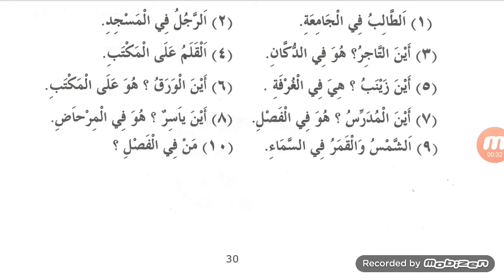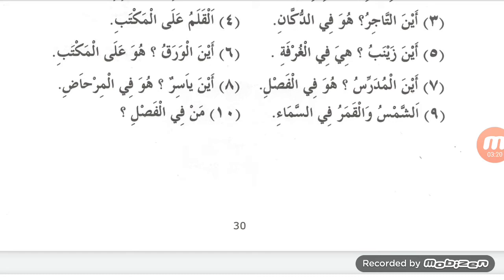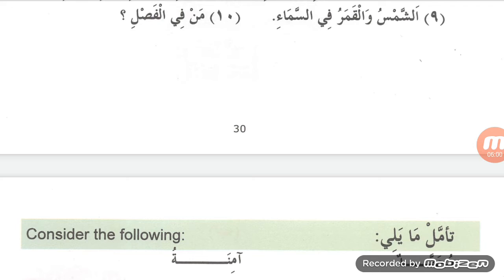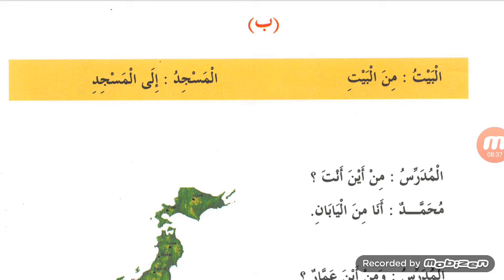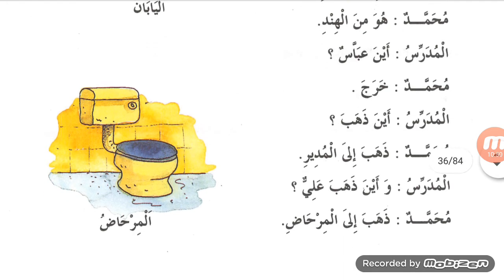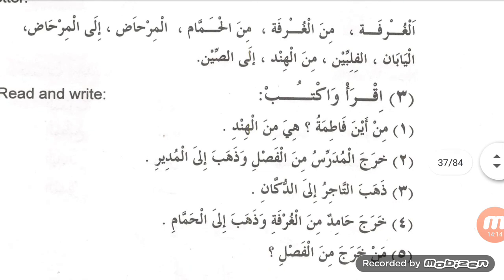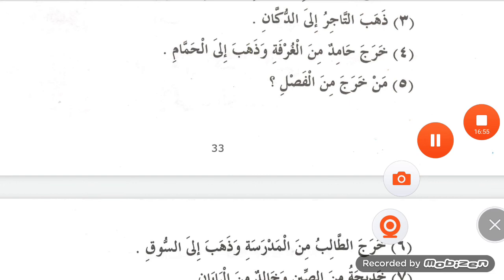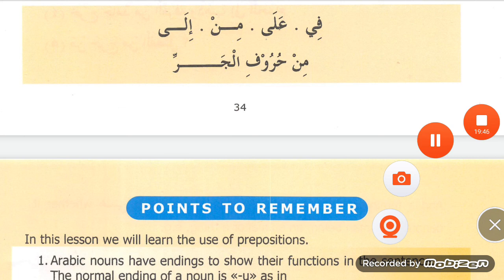MADINAH ARABIC READER 1//LESSON 4//PART 3//